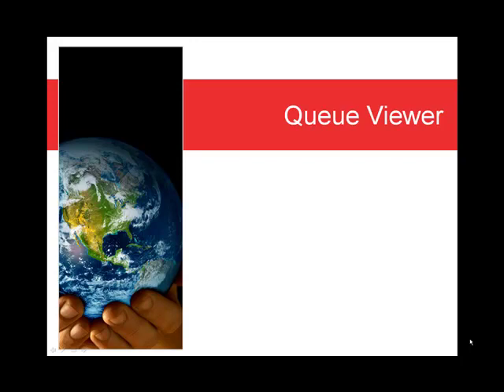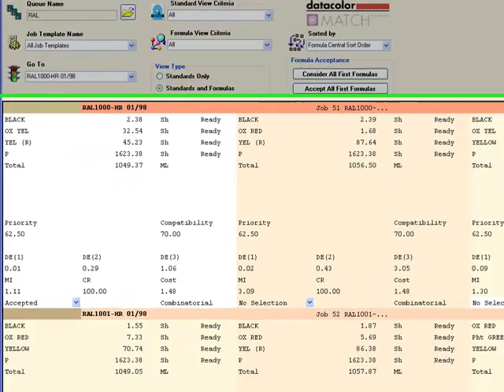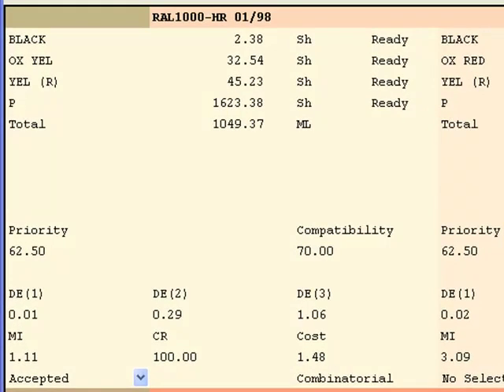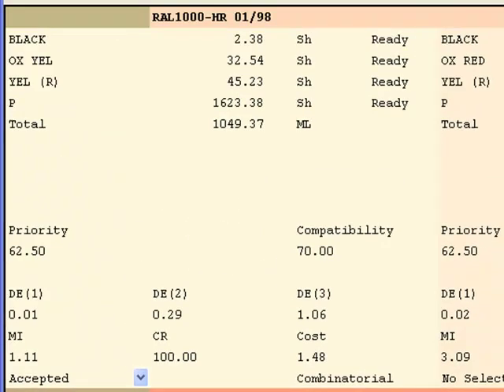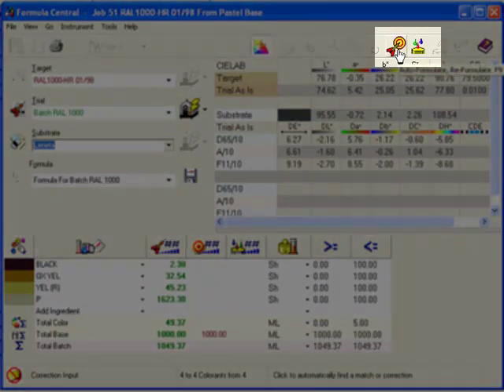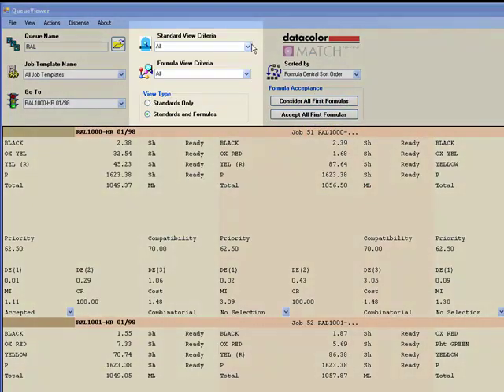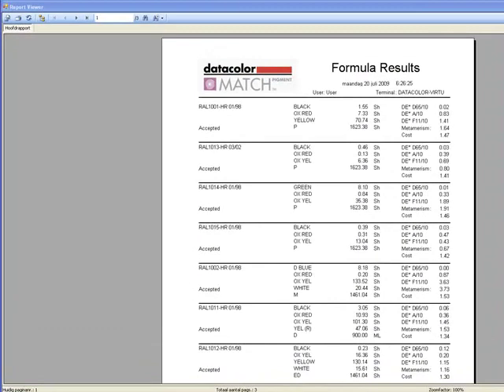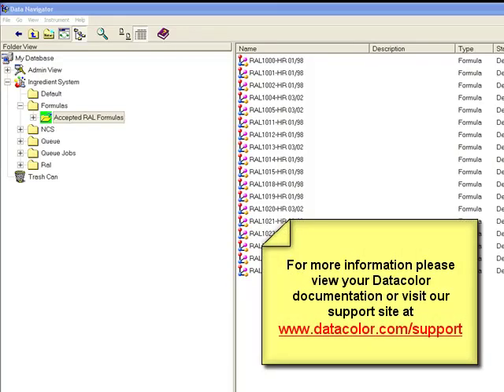Datacolor Match Pigment-Queue Viewer